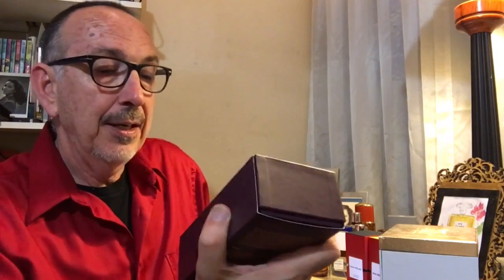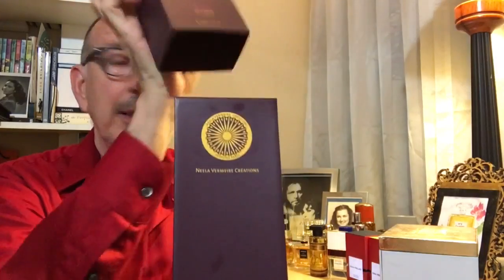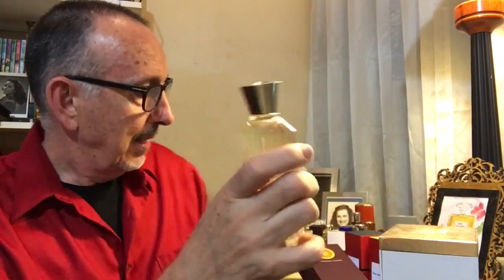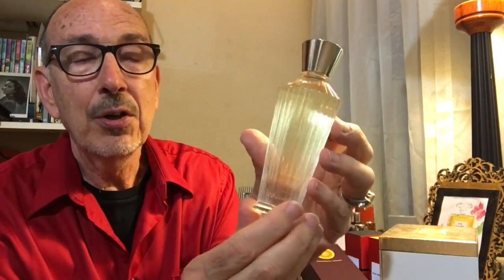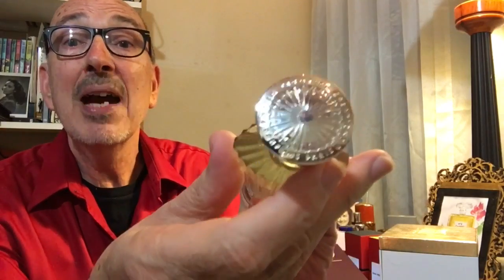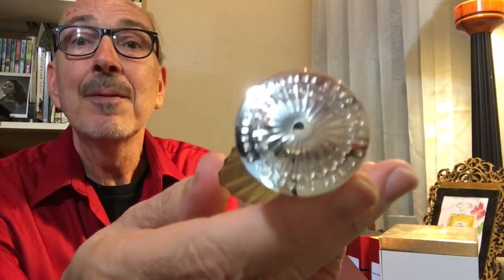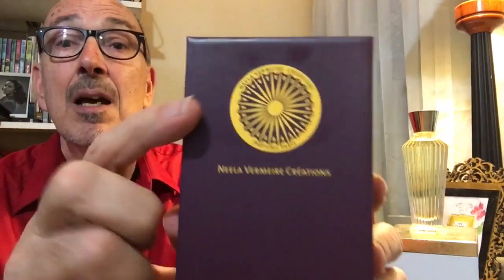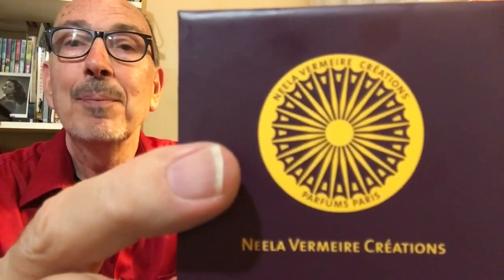MOHUR (for men and women) by Neela Vermeire Creations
An Unboxing and review of Mohur Eau de Parfum.
link to my written review and Alexander the Great's story in India "Unconquered Beauty